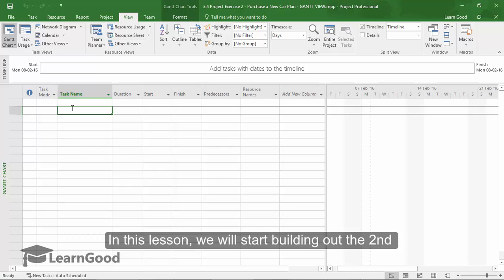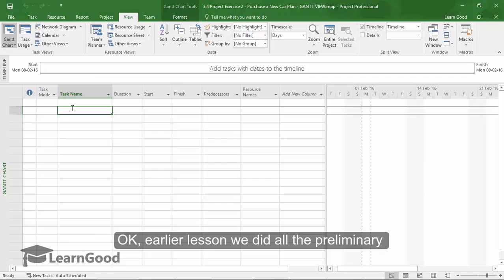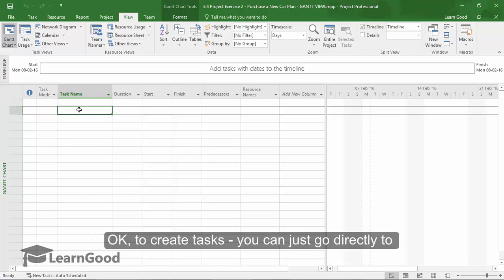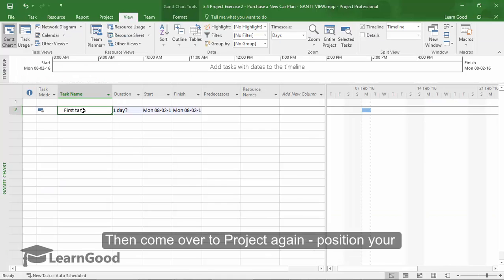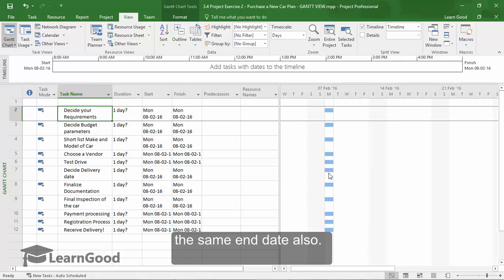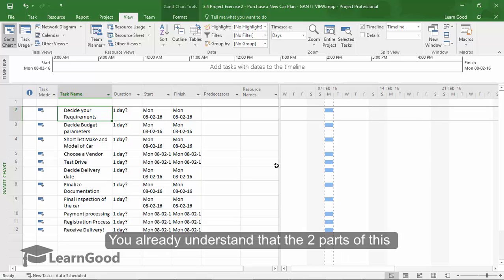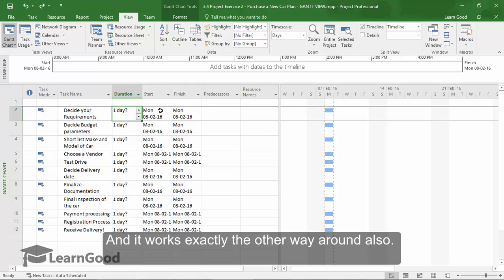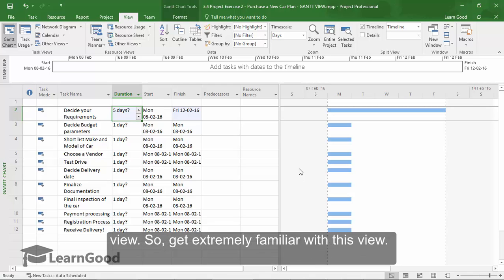Microsoft Project 2016: Views - The Gantt Chart View REVISITED 14/100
In this lesson, we will start building out the 2nd exercise. There are 2 key things we will do in this lesson.

The first is that we will create tasks that make up our project schedule. Secondly, we will get a deeper understanding of the extremely important Gantt Chart view.

I urge you to also fire up Microsoft Project, keep you project exercise files handy - and follow along with this video lesson.

OK, earlier lesson we did all the preliminary work of the project - like setting the start date of the project and configuring auto scheduled tasks - and then I saved the file with an appropriate name.

Now, we have to create the tasks that make up the project schedule.

First make sure you have the Gantt Chart View open on your screen. If it is NOT so - just select it from the view button on the Task tab here.

OK, to create tasks - you can just go directly to the table - and start typing in the task name. This is exactly what we did in the first exercise.

But now, I am going to show you a simple shortcut.

Since you will already have the task names in the downloaded text file - you can just get it in from there.

On the screen I have our objectives text file - it has the tasks listed in the bottom.

Just select all of them - and copy them.

Then come over to Project again - position your cursor - and just paste.

You will immediately have the 11 tasks that make up our schedule inside your file. Just notice that all the tasks have the same default duration (1 day) and  starting date (i.e the project start date) - and hence as a result they all have the same end date also.

Now before we proceed further - I want to explain this Gantt Chart view in some more detail.

Gantt charts, named after Mr. Henry Gantt - are a visual device central to project management. They represent schedule information visually - and can convey extremely complex information - in an easy to understand way.

You already understand that the 2 parts of this view in Project - the table on the left and the chart on the right are interdependent. Changes to one - immediately reflect on the other side also.

For example if I change the duration of first task from 1 day to 5 days - it will reflect in the chart.

And it works exactly the other way around also.

You can use the zoom controls at the bottom - and the scroll bars to position the view accurately.

This Gantt view is the central view to Microsoft Project - and most of your work will be on this view. So, I urge you to get extremely familiar with this view.

In the next lesson, we will continue to build further with our exercise.